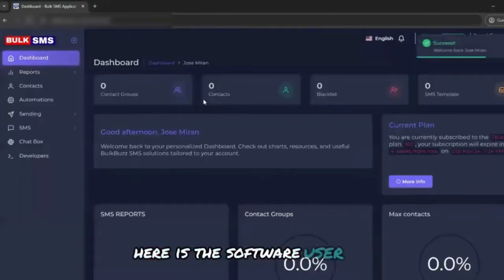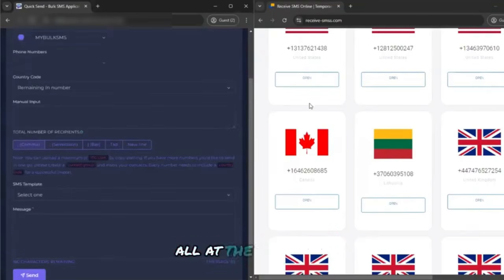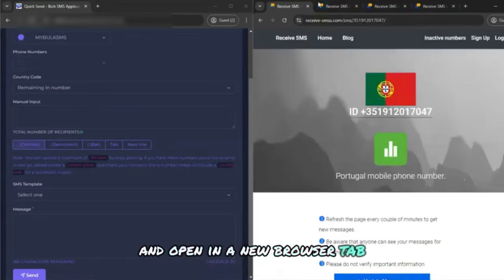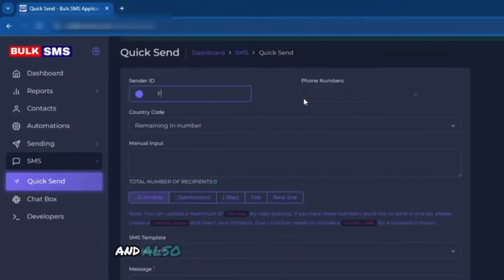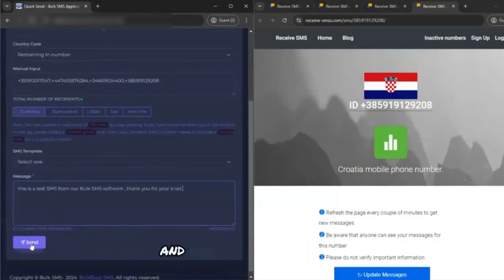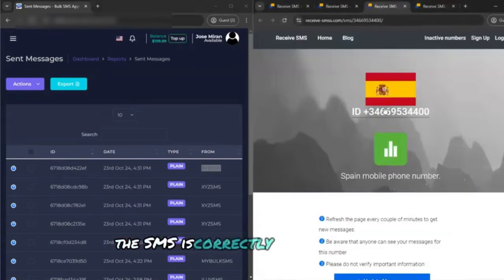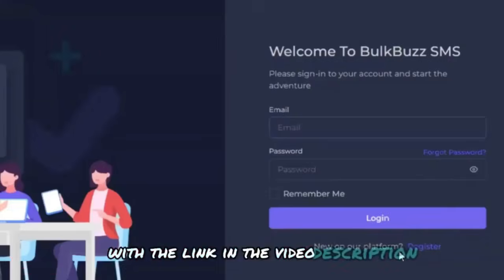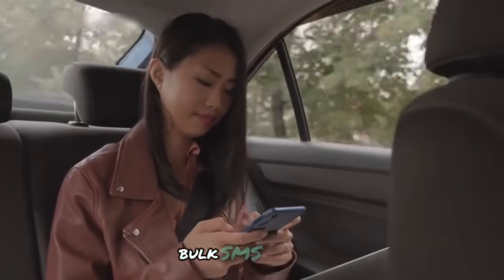NEW BULK SMS HACK 2026 — SEND UNLIMITED MESSAGES TO ANY COUNTRY INSTANTLY!!! (LIVE PROOF)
GET THE BULK SMS SOFTWARE NOW:

(copy and paste the link above in your browser)

Here are some features of the software:

👉 Sends sms instantly to all countries (USA, Canada, europe, asia etc)
👉 Supports custom sender ID (Google, Tesla , 2323, NVTV etc)
👉 Send unlimited sms campaigns
👉 Bulk SMS contacts uploader
👉 Send SMS to all countries
👉 Super fast SMS delivery
👉 Access to sms history and analytics
👉 Very easy to use and fast to set up
👉 One Time set up, life time access